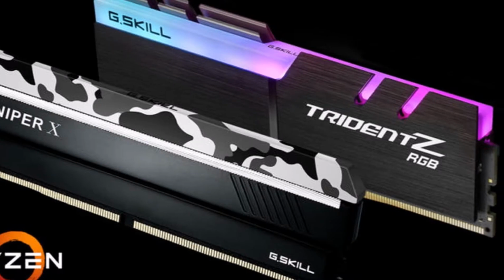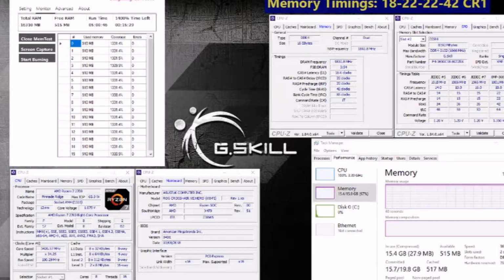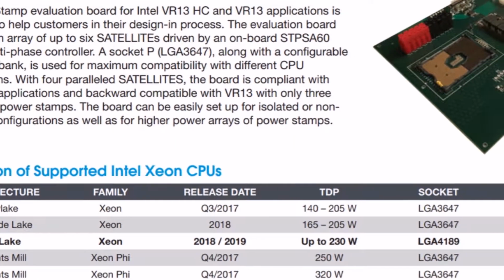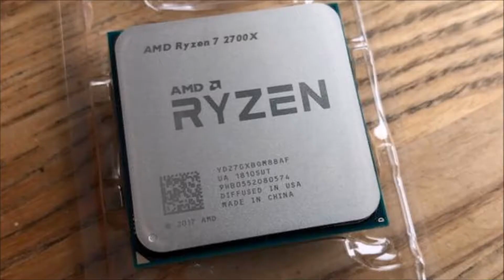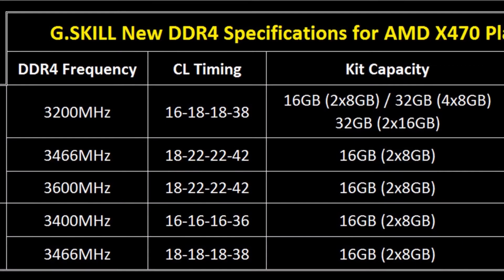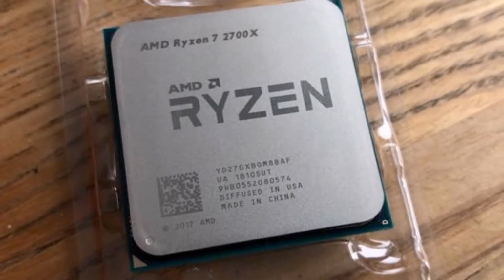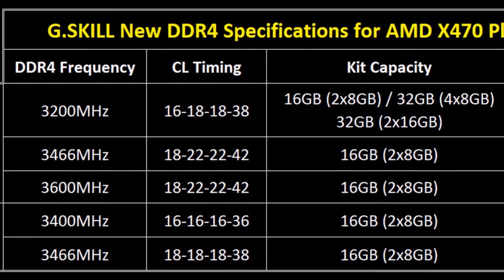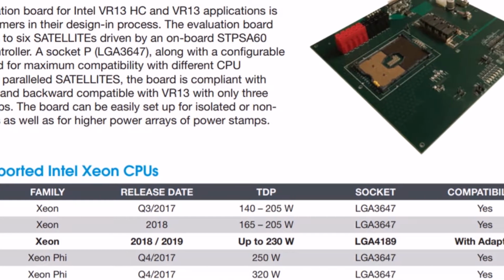HOT NEWS!!! G SKILL Announces New Specifications for AMD Ryzen 2000 Series Processors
G.SKILL International Enterprise Co., Ltd., the world's leading manufacturer of extreme performance memory and gaming peripherals, is excited to announce the release of new Trident Z RGB and Sniper X series specifications launching in conjunction with the release of the AMD Ryzen 2000 series processors and the X470 platform. Kit specifications starting from DDR4-3200MHz CL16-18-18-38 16GB (2x8GB) to DDR4-3600MHz 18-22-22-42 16GB (2x8GB), these new specifications push the boundaries of AMD system performance to the next level.
Armed with the latest IMC on the new 2nd generation AMD Ryzen processors, G.SKILL aims to bring users ultra-fast high performance memory kits to help increase overall system performance with the new X470 systems. Trident Z RGB, with model numbers ending with TZRX, and Sniper X memory series now introduce several new AMD X470-specific memory specifications. Please see below for a complete list of the new specifications.

G SKILL Announces New Specifications for AMD Ryzen 2000 Series Processors